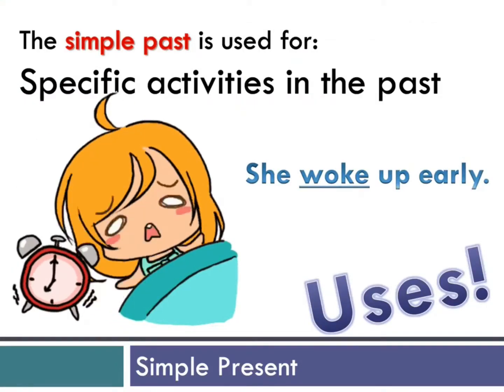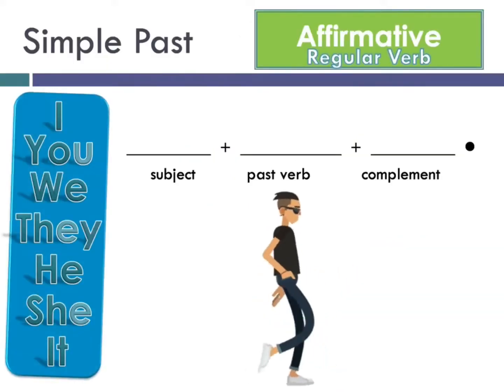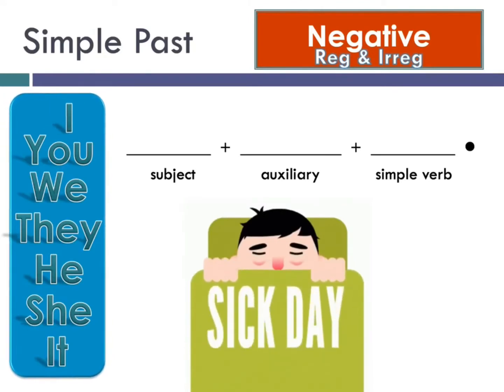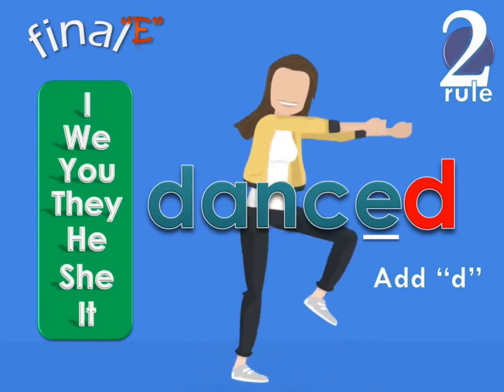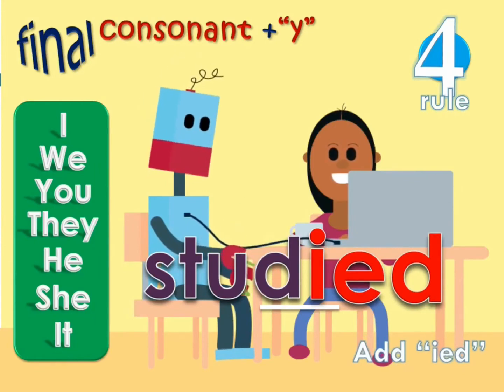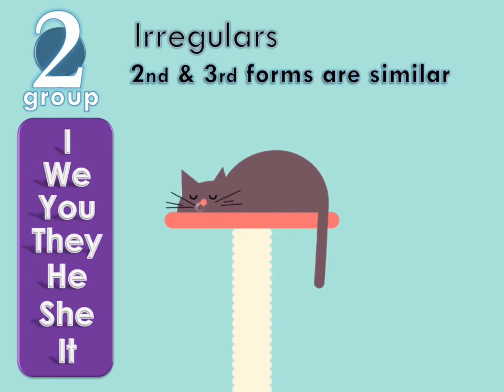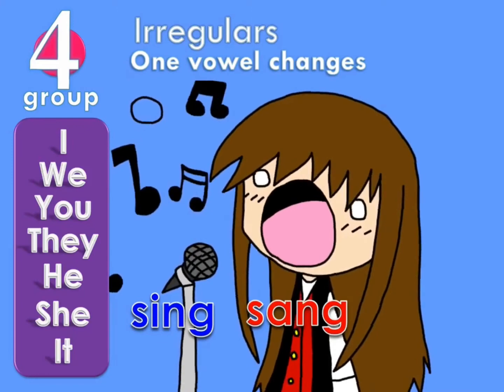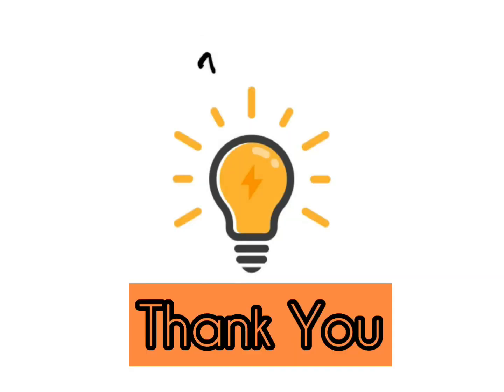english G7 T2 W3